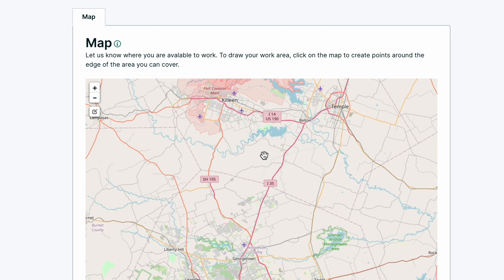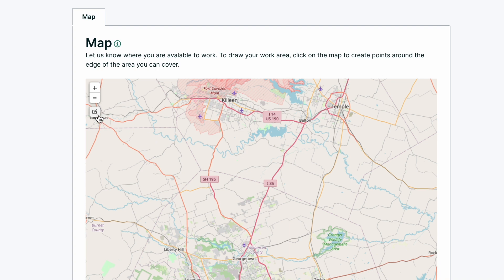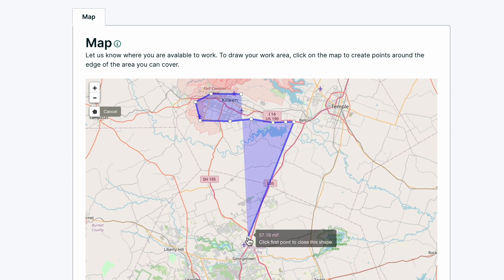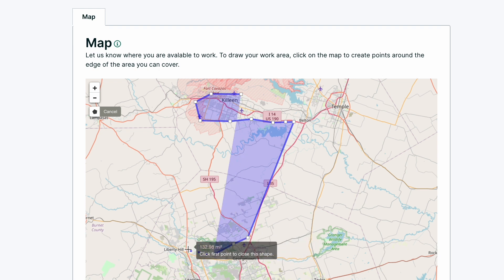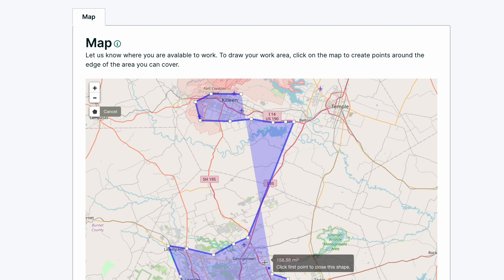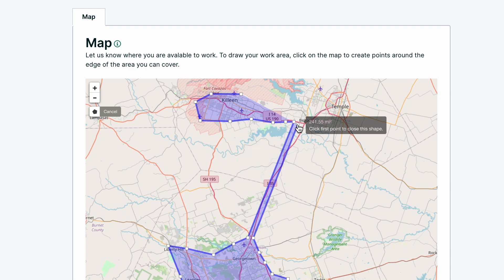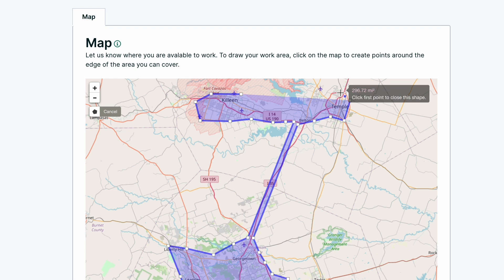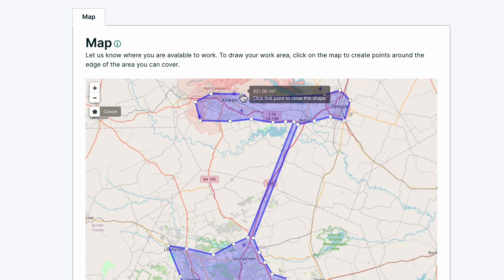Taskrabbit | Tasker | How To Optimize Your Map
Need tips on drawing your map on the Taskrabbit website? Check out this video to see how it works!

Taskrabbit connects you to trusted and skilled help in your city. From home repairs and moving to errands and cleaning, Taskrabbit finds you a trusted and skilled person to handle your tasks-when you want it and at a price you can afford, backed up by our $10,000 happiness guarantee. Use Taskrabbit for your needs!